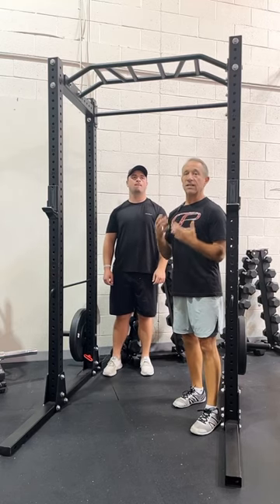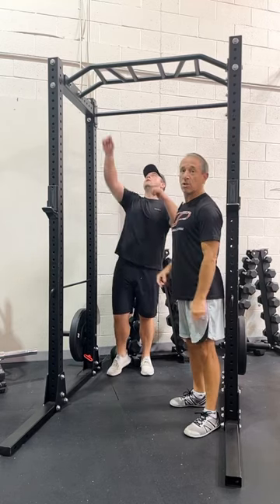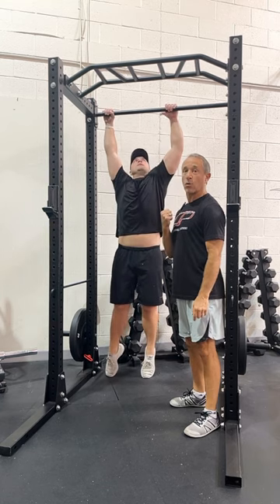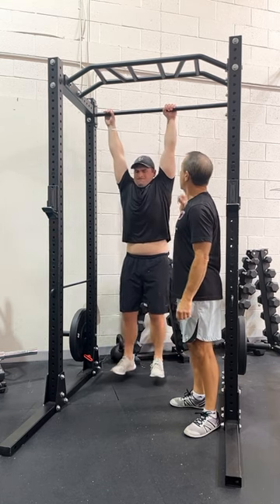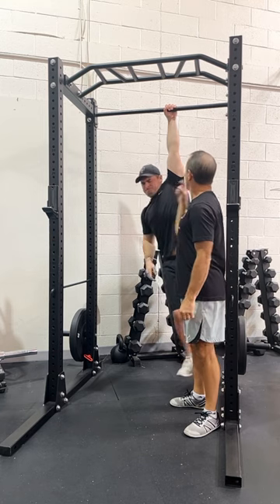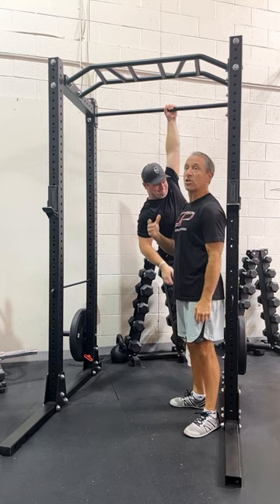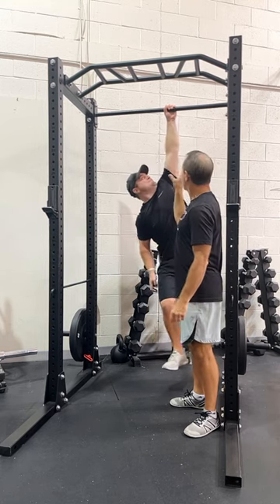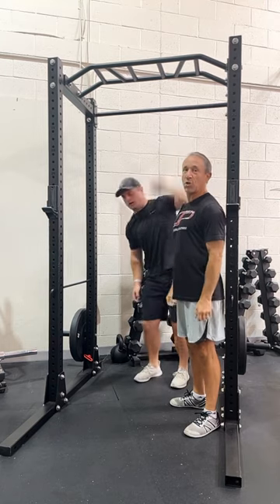Single arm hangs